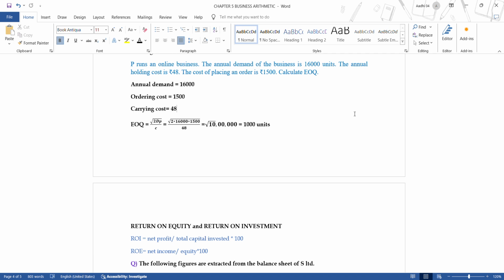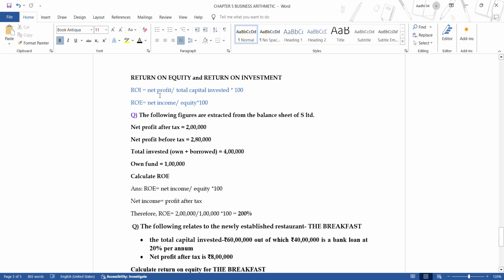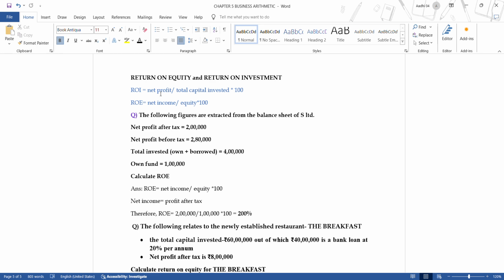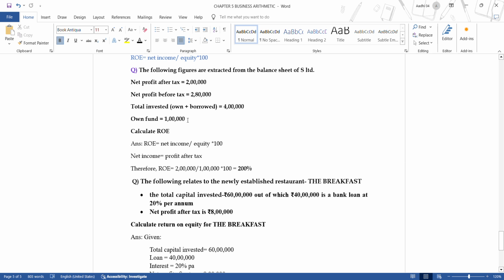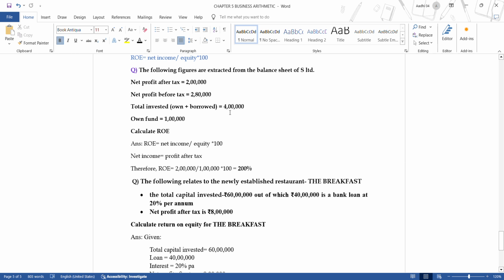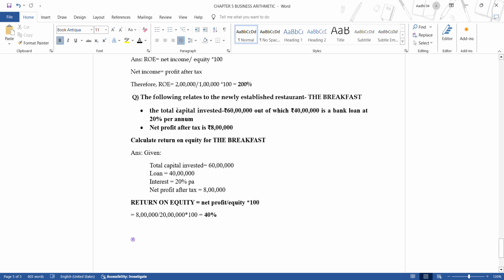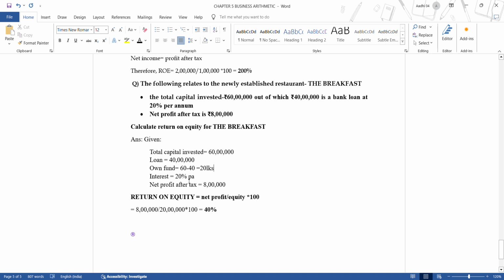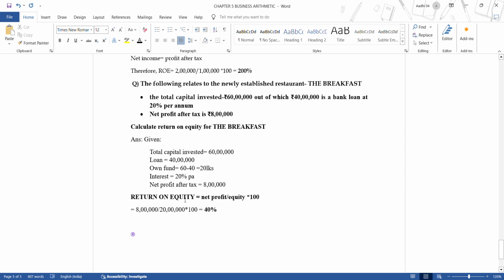CHAPTER 5 BUSINESS ARITHMETIC | PART 3 | GRADE 12| ENTREPRENEURSHIP |CBSE | IMPORTANT CONCEPTS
In this video, we have discussed RETURN ON EQUITY AND RETURN ON INVESTMENT, their meanings, formulas, and arithmetic of chapter 5 BUSINESS ARITHMETIC subject ENTREPRENEURSHIP Grade 12, CBSE.